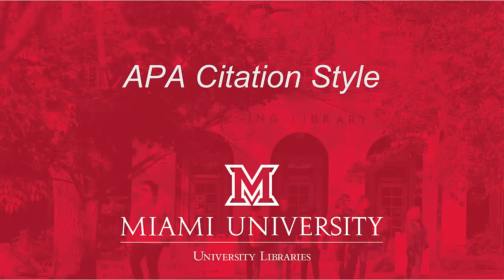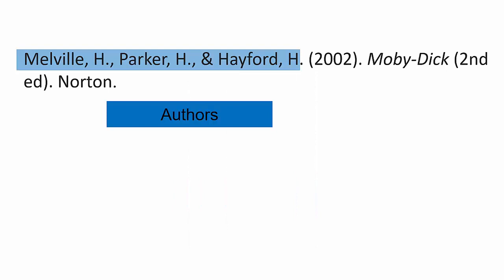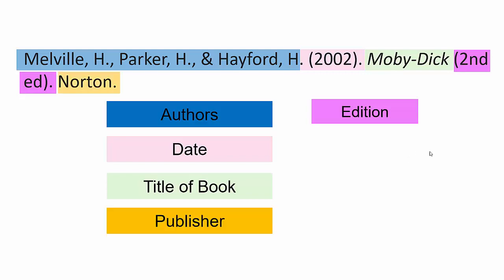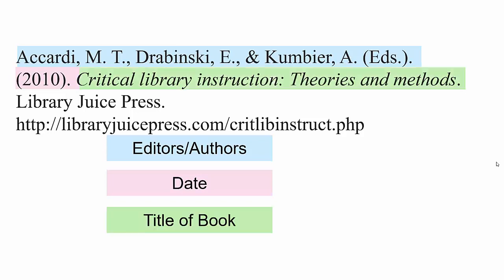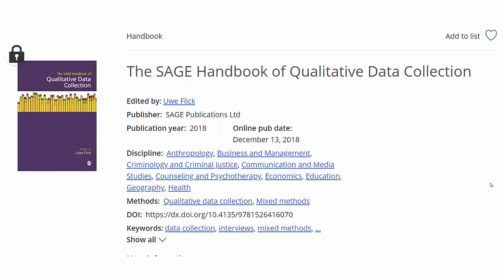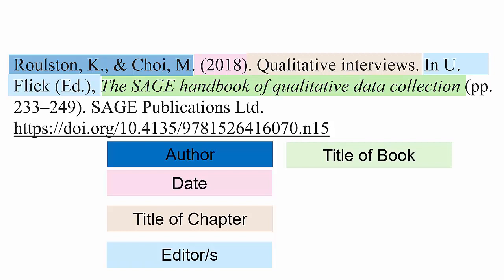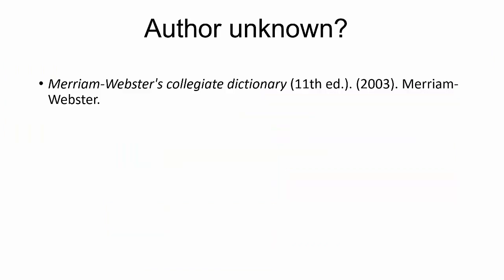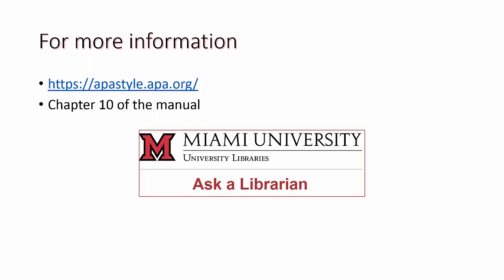Book and Book Chapters Reference Citations in APA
This brief video will discuss the structure of book and book chapter reference citations in 7th edition. APA